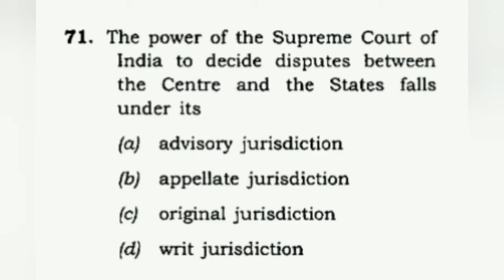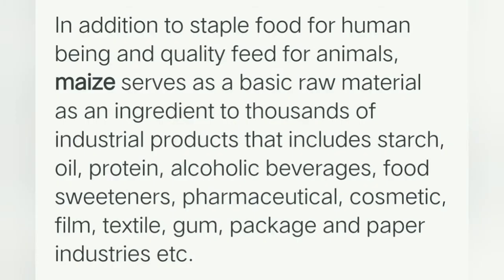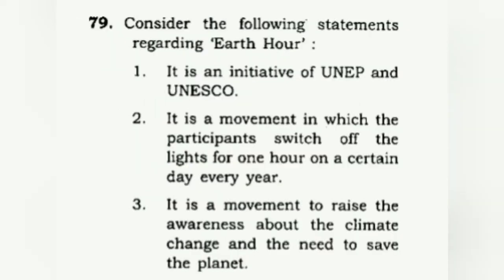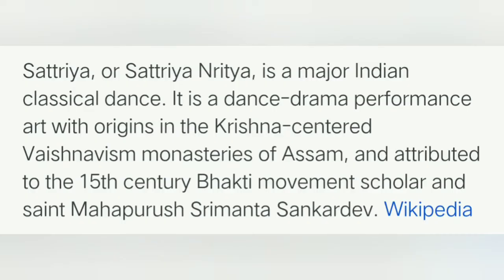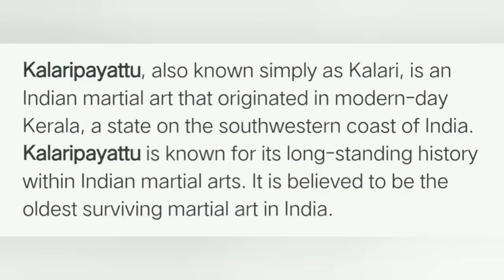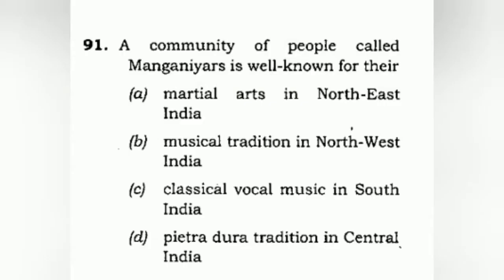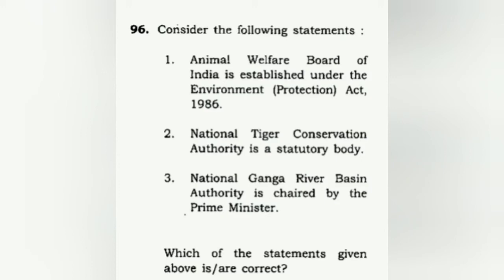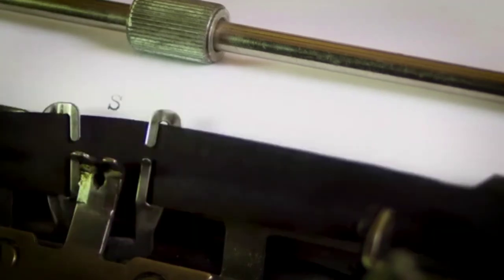UPSC CSE Prelims 2014 | Solutions, Answerkey + Analysis | Last Part | GS Paper 1 | Ideal Bibliotheca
Hi guys,
It's a friday and this is the video of the MCQ Analysis of Prelims 2014 paper. Q71-100 are discussed in this video. How many of us have the last year papers but we fail to go through them and keep revising it. What if you know about a few  questions a week or some question a day? Wouldn't it be simpler to revise and re-read it? That's the objective of this video. It entails the description of a small portion of questions and their answers and how to go about it and why is the question inserted into the question paper.
Do let me know.

You can catch up on Instagram to have an access to the daily MCQ practice. Weekly we'll do it in Ideal Bibliotheca. The link is 👇

Thank you so much guys. I hope we keep going this way to what we want. 😉